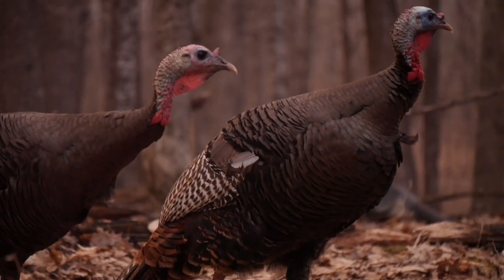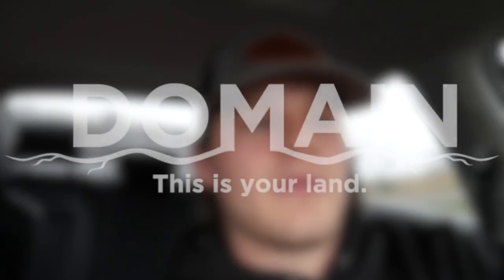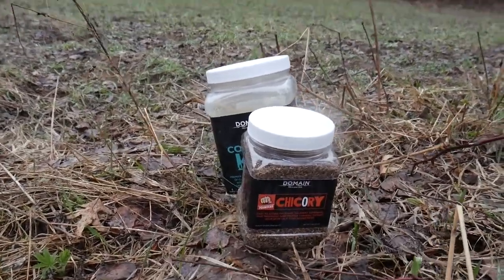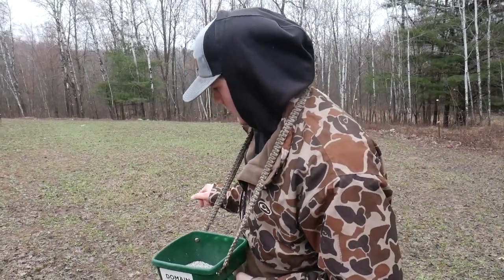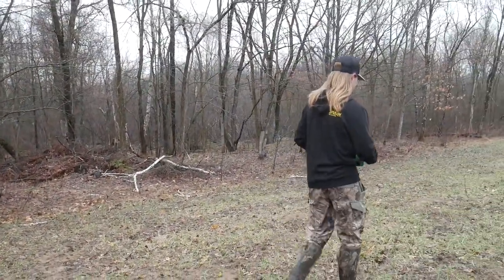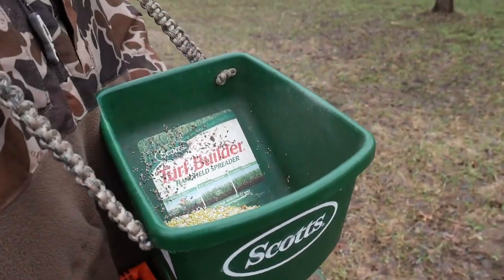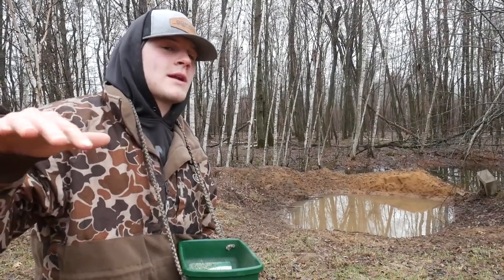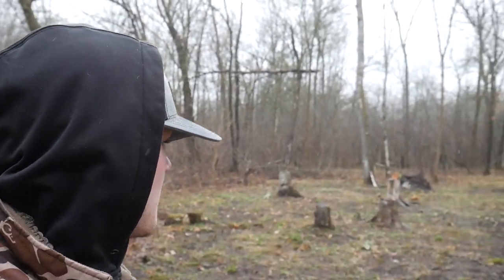DOMAIN COMEBACK KID Frost Seeding || Weekly Whitetail Way EP 9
Had a lot of fun filming and putting down clover here in Wisconsin. We got it in just before the rain and it worked great! Hopefully we will start to see some growth soon and watch it thrive.

Drop any questions in the comments below!